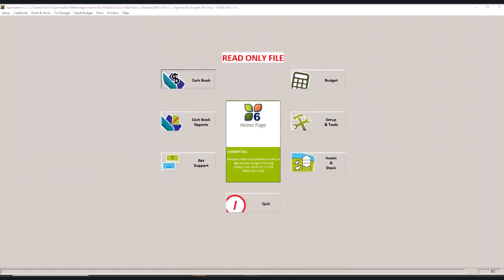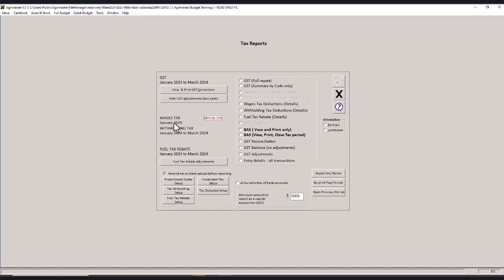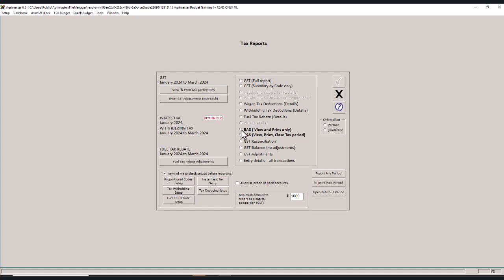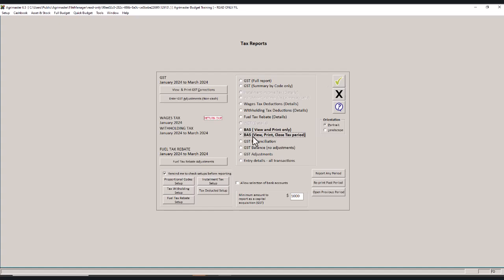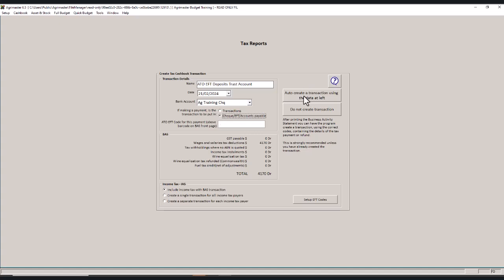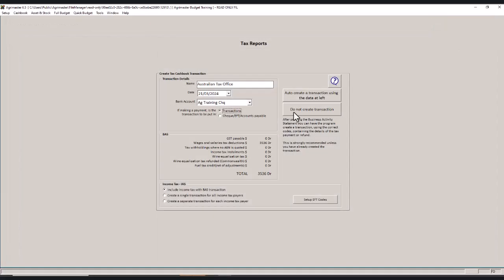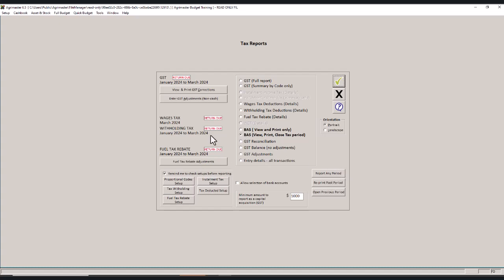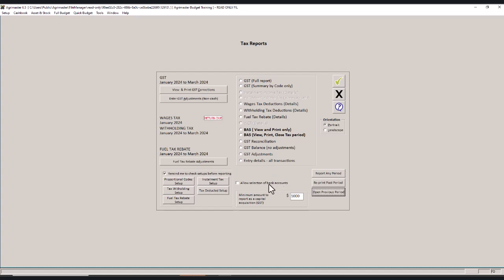View, Close & Re-Open BAS | Agrimaster Tutorials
We guide you through how to view, close and re-open a current BAS.

Timestamps:
0.44 Re-print past BAS
1:23 Report any period
2:14 Open previous period